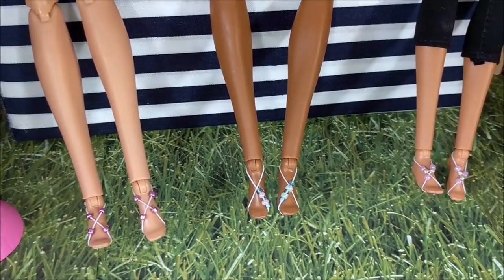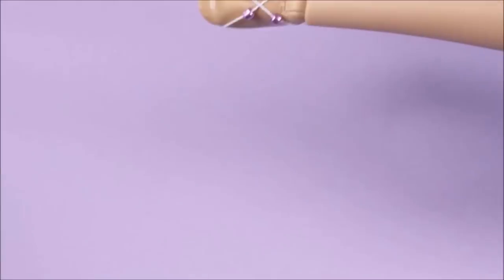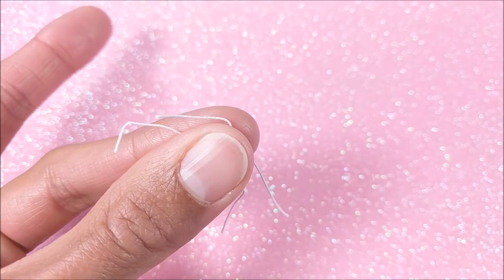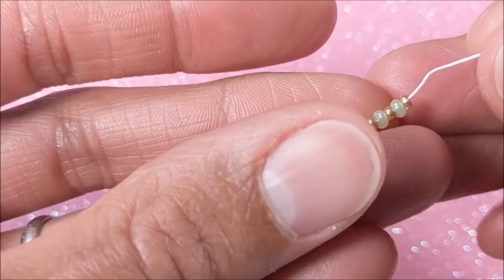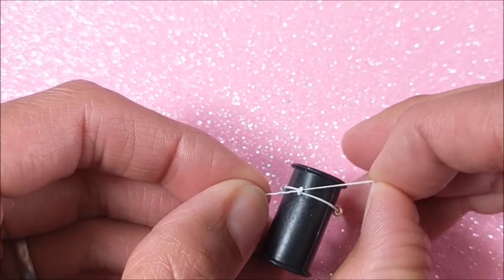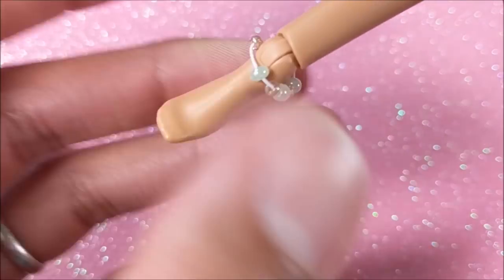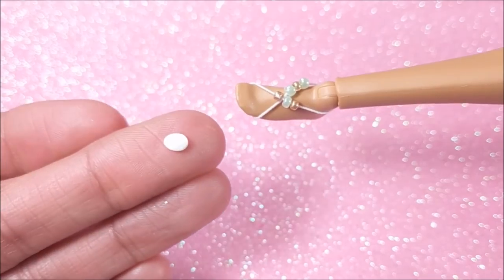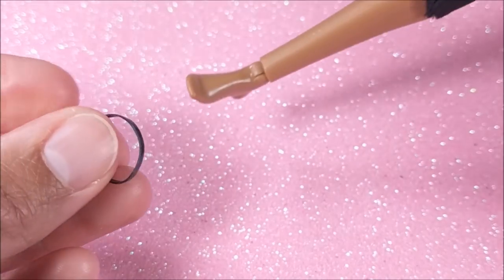DIY Miniature Barbie Sandals - Barefoot Style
Hey guys!  Today, I'm making DIY Miniature Barbie Barefoot Sandals.  The barefoot sandal craze is all about going barefoot, but with super cute decor on your feet (think ankle bracelets, but for feet).  This was so EASY and so much fun to make, I hope you guys enjoy!

And PLEASE TAG ME with your crafts.  I love seeing your incredible work!

Kids: always ask for a parent's help when starting a craft.